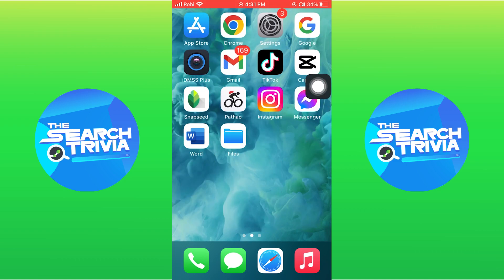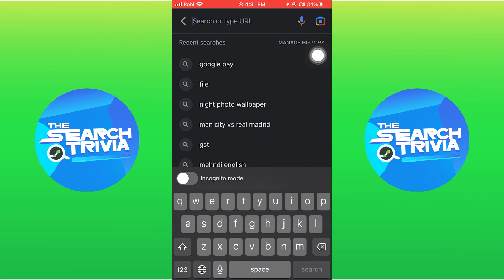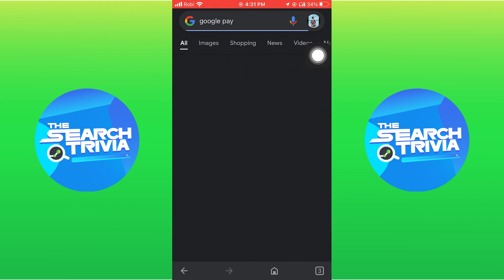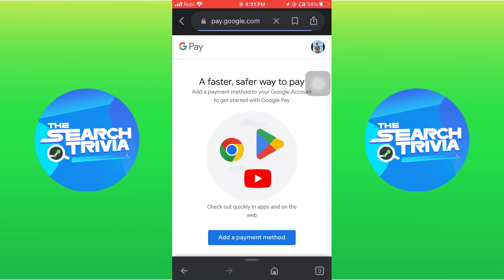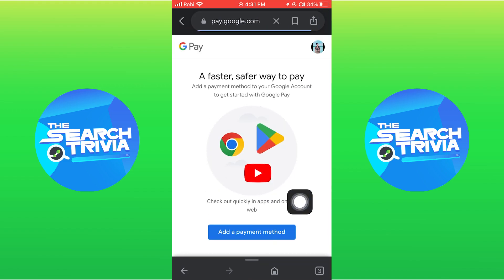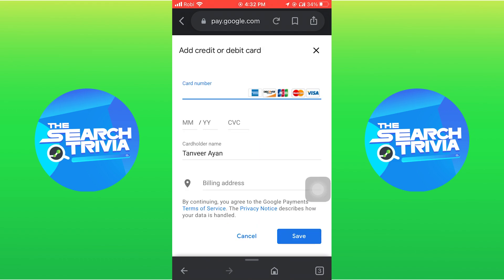How to Add Credit Card to Google Pay in iPhone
In this video I'll show you How to Add Credit Card to Google Pay in iPhone